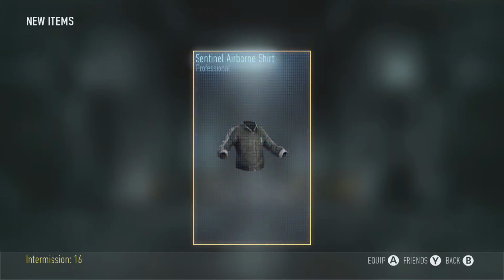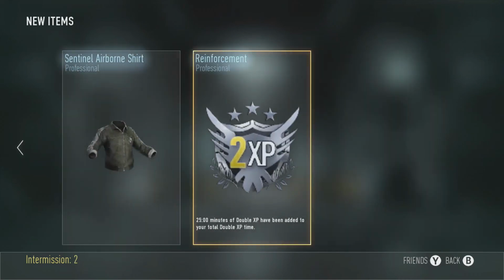CoD AW: My First Supply Drop!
Just a really quick vid of me opening my first supply drop on CoD AW! ^_^